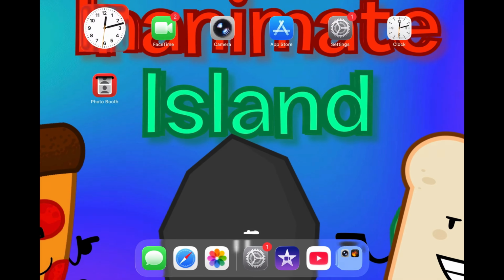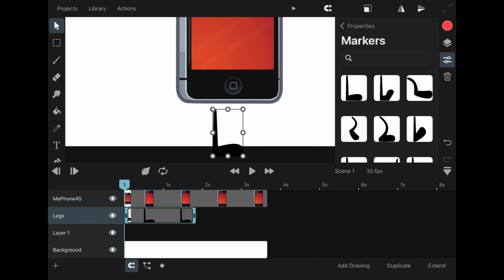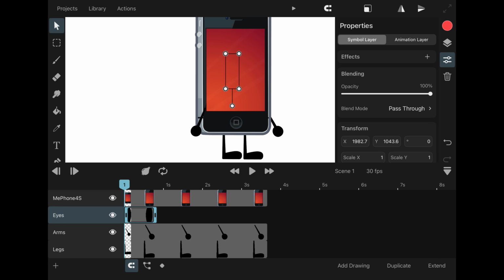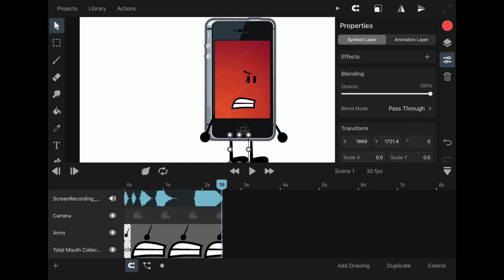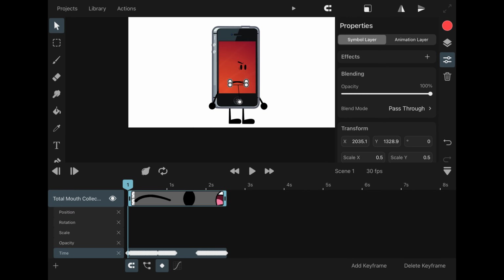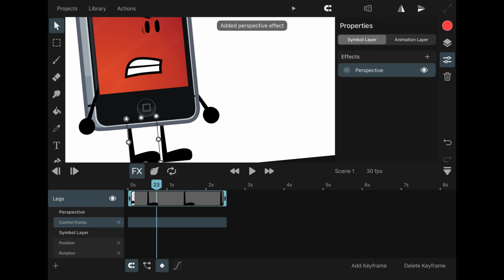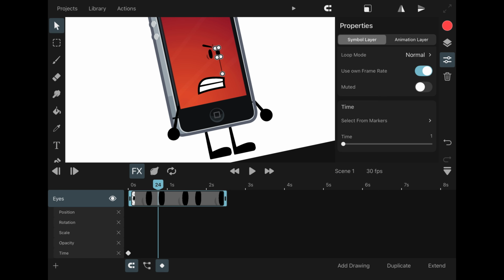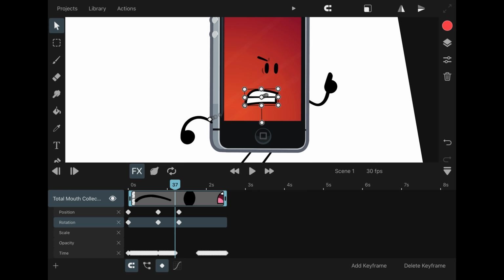How to make AWESOME Object Show animations in Toonsquid!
How did I make this thing in one afternoon
Anyways, enjoy! And hopefully you make better animations now! :)

Song that was used for like 90% of the video is made by @mosaicp